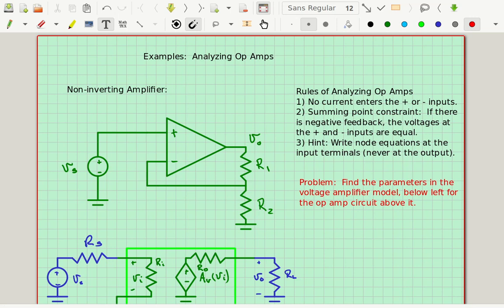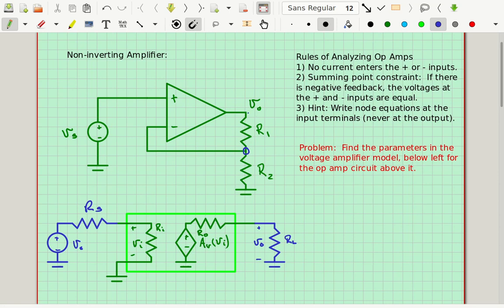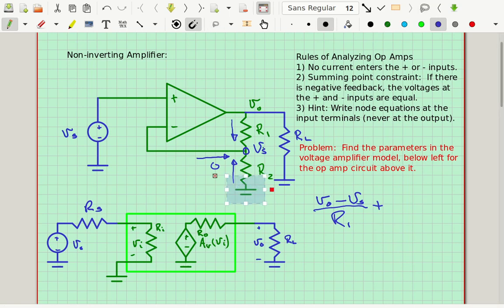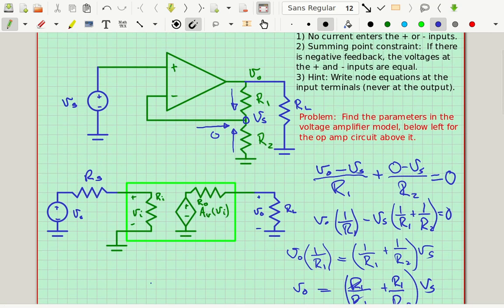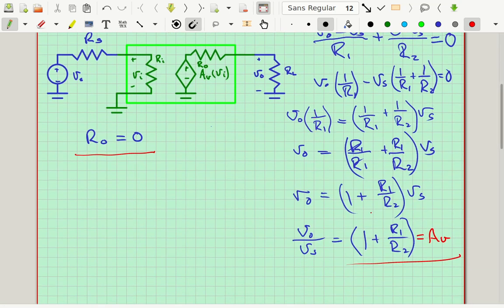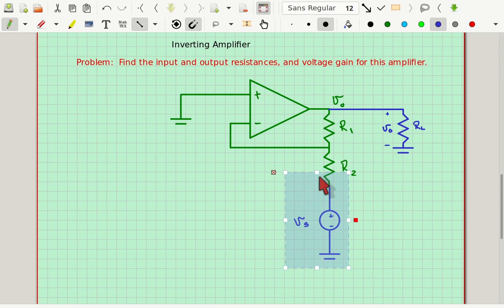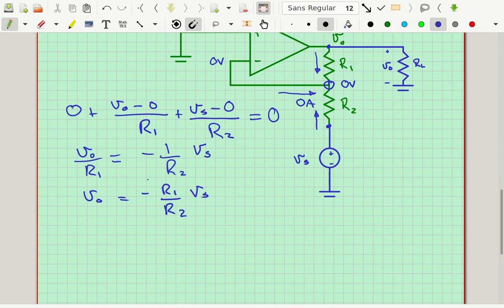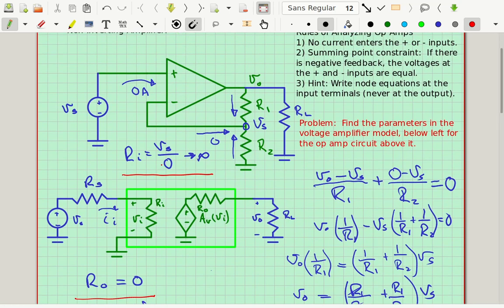Computing Op Amp Voltage Model Parameters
This video shows how to find the input and ouput resistances and voltage gain of the non-inverting and inverting amplifier circuits that use op amps.